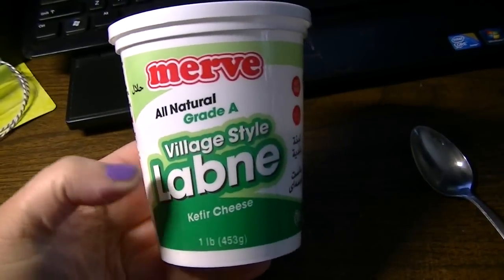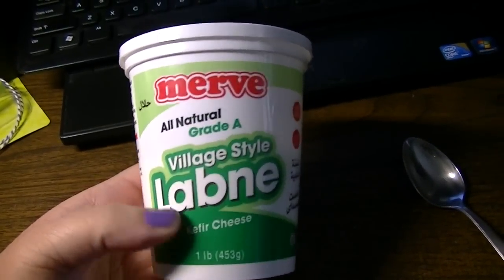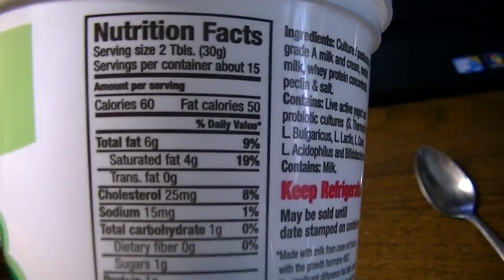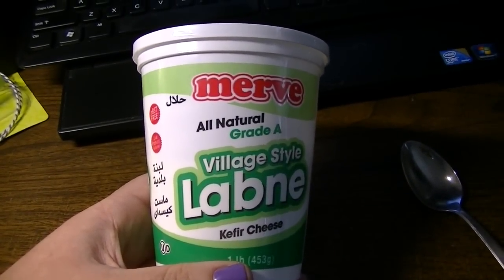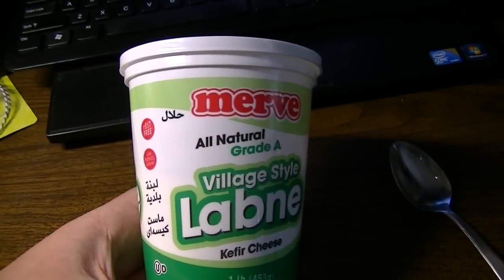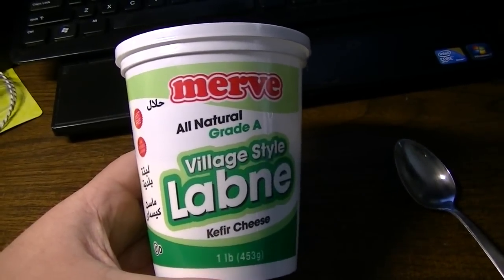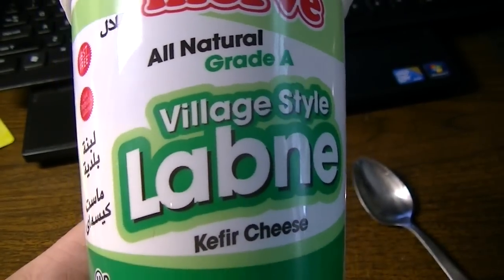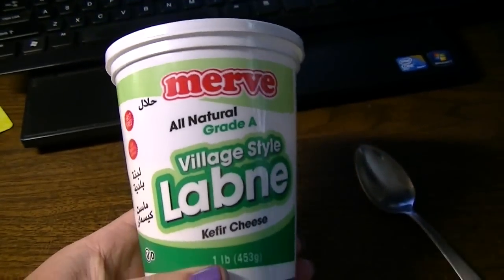Vlog - Howling Chihuahua